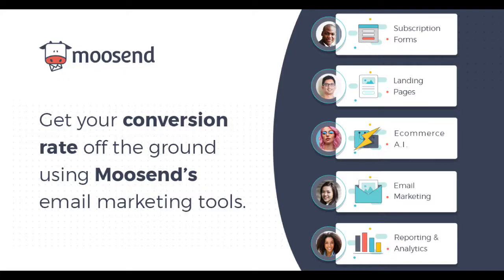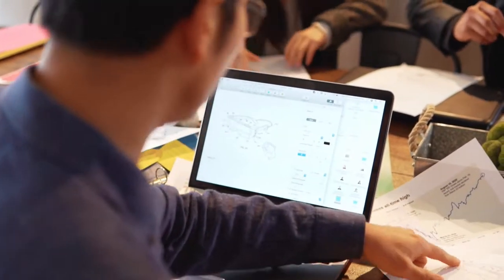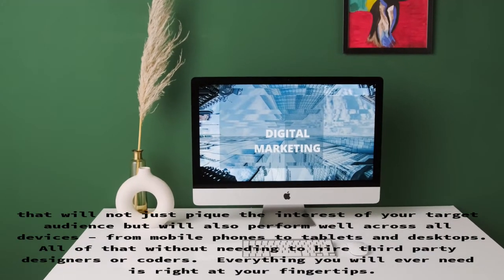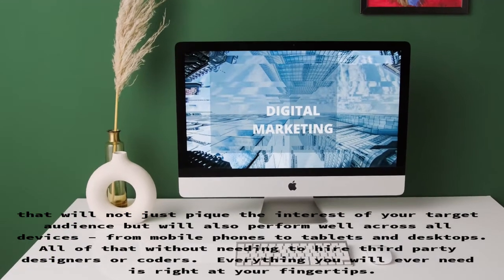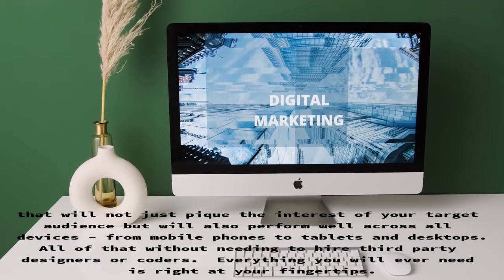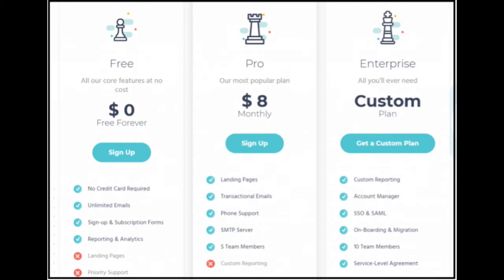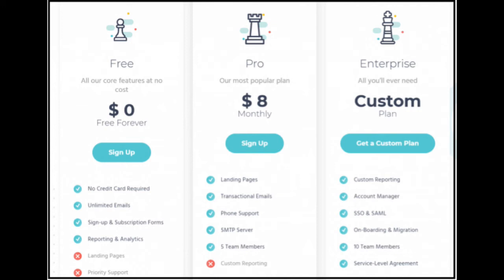MOOSEND REVIEW, PRICING AND PRODUCT DETAILS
What is Moosend? Is Moosend the Best Email Marketing Tool? Complete Moosend Review. Moosend E-mail Marketing